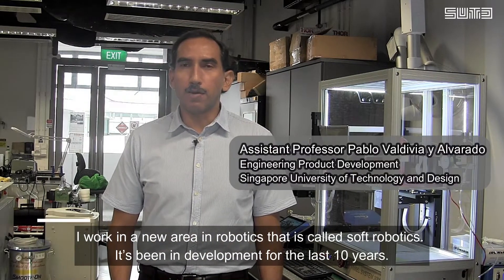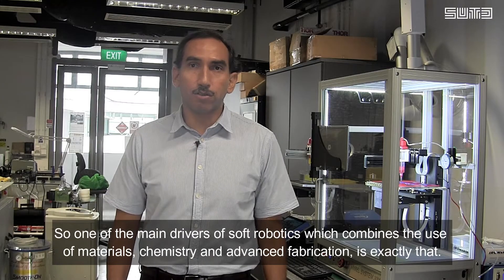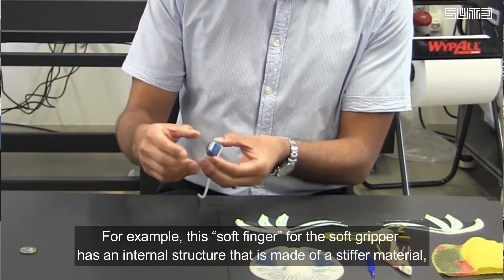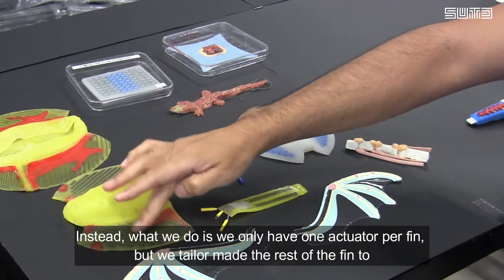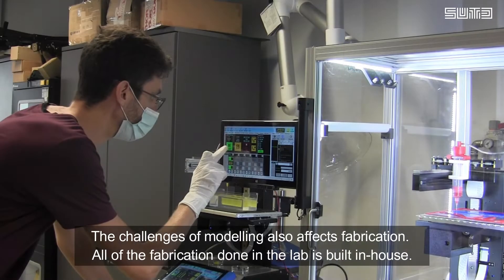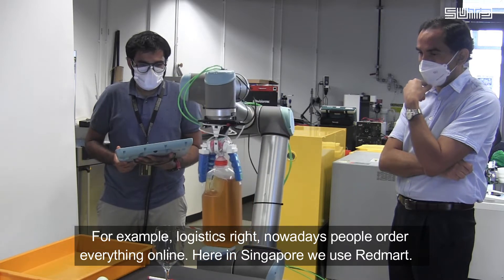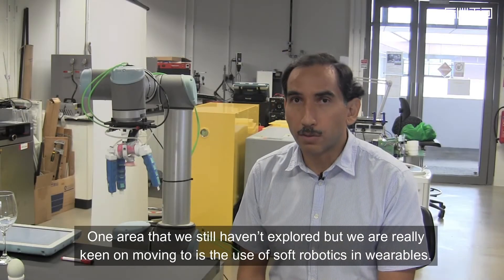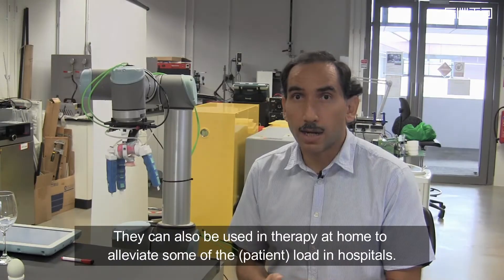SUTD Explains: Rise of the Soft Robots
Though robots are often depicted as stiff, metallic structures, an emerging class of pliable machines known as soft robots is rapidly gaining traction.

Inspired by the flexible forms of living organisms, soft robots have wide applications in sensing, movement, object grasping and manipulation, among others.

FInd out how Assistant Professor Pablo Valdivia y Alvarado and his team at the Bio-inspired Robotics & Design Laboratory (BRD Lab) at SUTD use their custom-made 3D printers to design and fabricate these unique robots to overcome material and motion constraints.

Credit: Filmora/Soundstripe